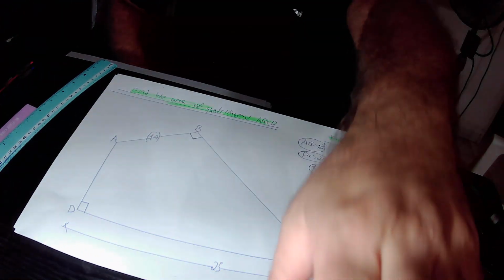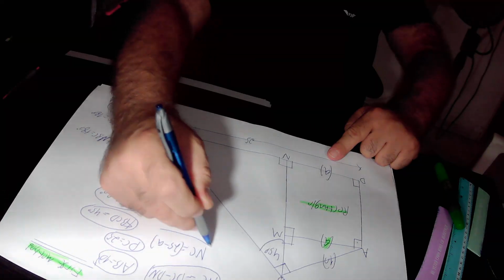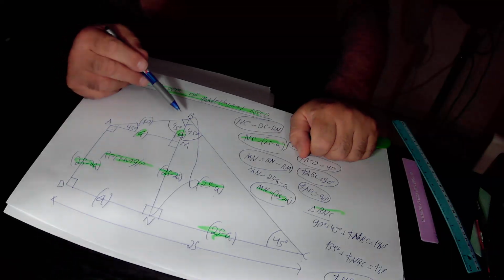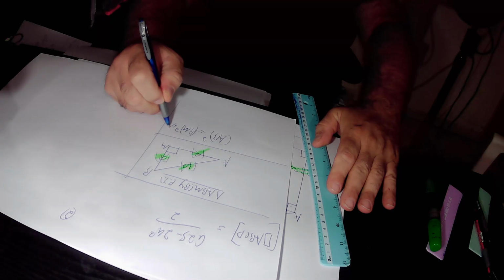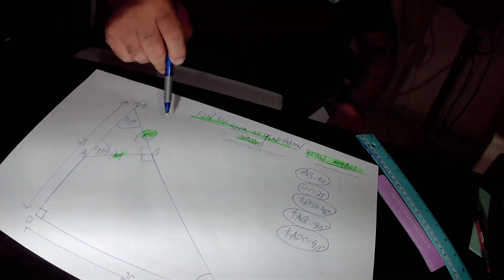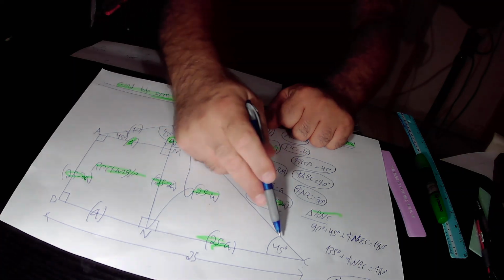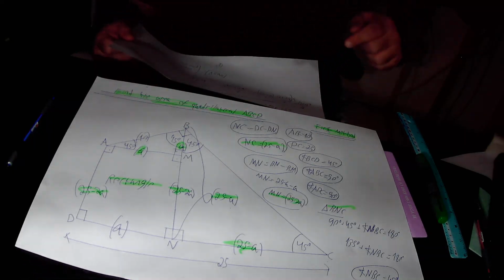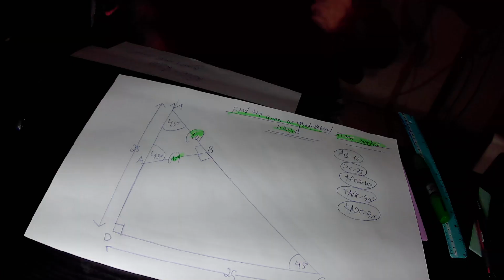Find the area of the quadrilateral | A Very Nice Geometry Problem | 2 Methods